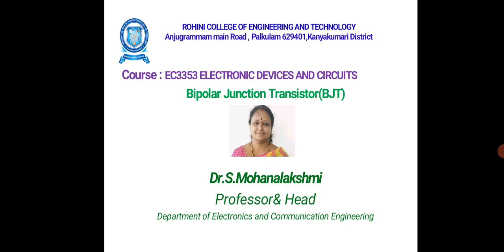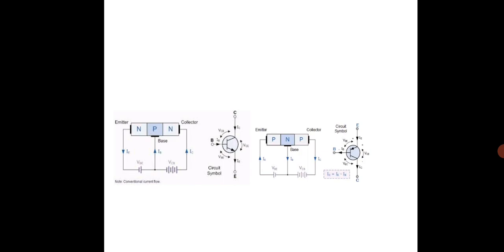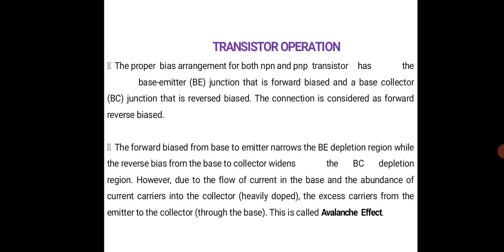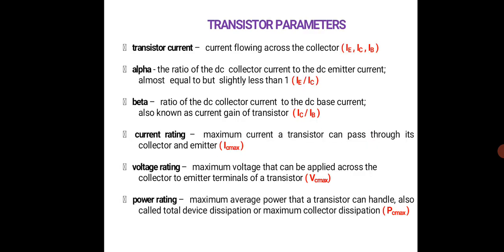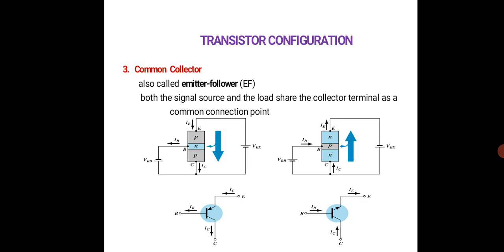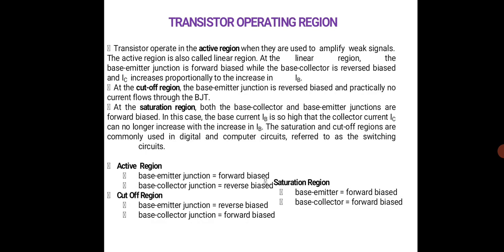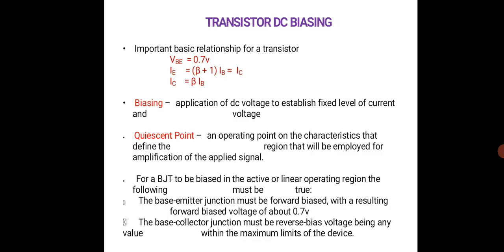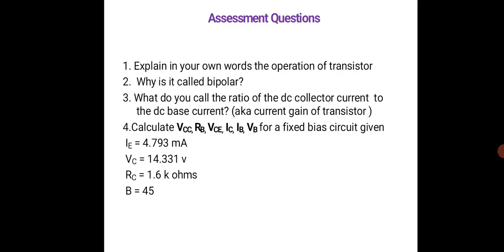BJT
Construction of BJT,configurations